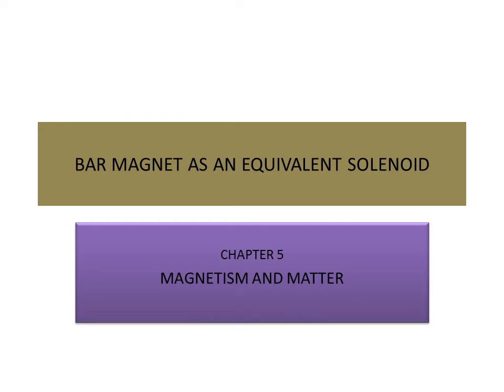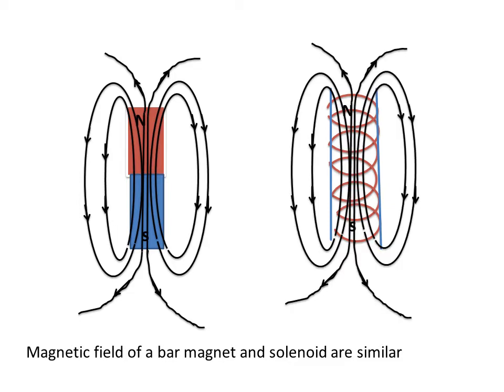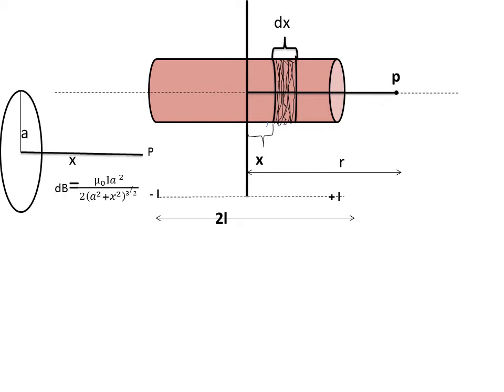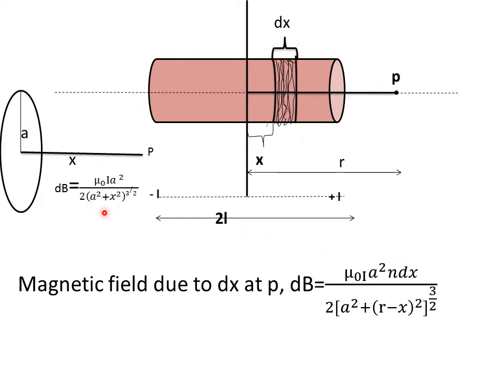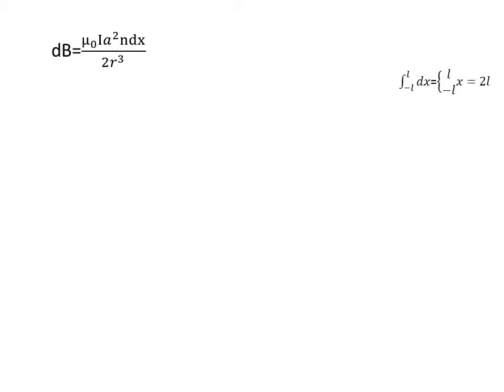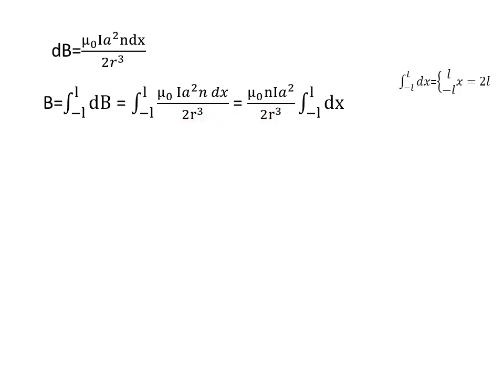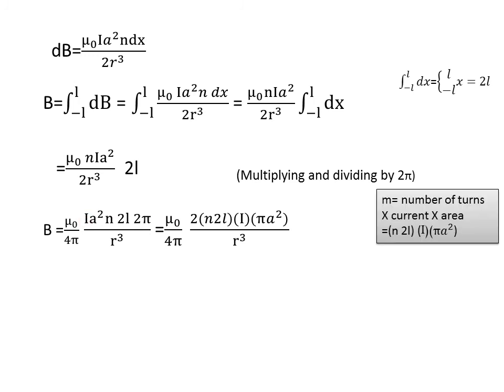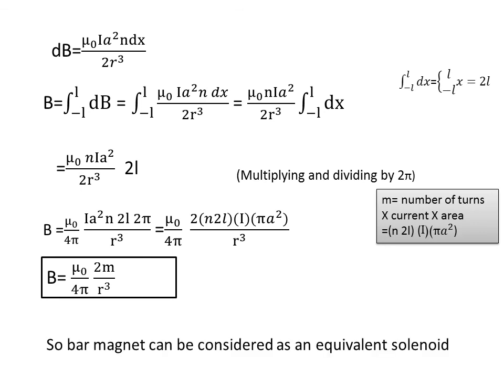BAR MAGNET AS AN EQUIVALENT SOLENOID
NCERT PHYSICS
 CLASS 12